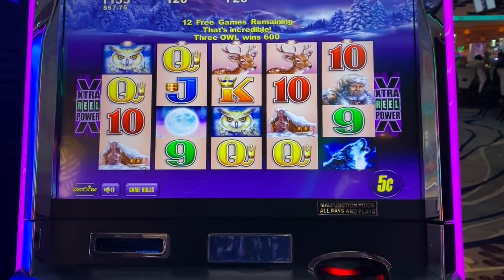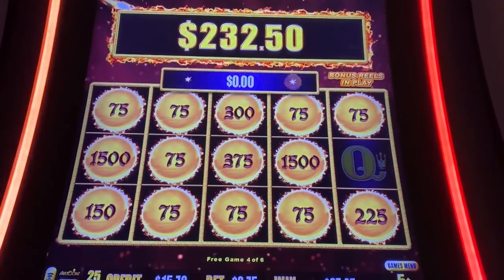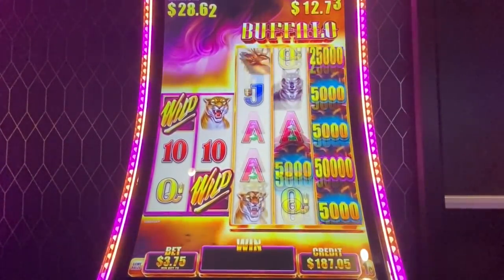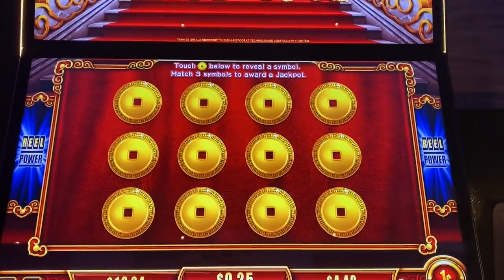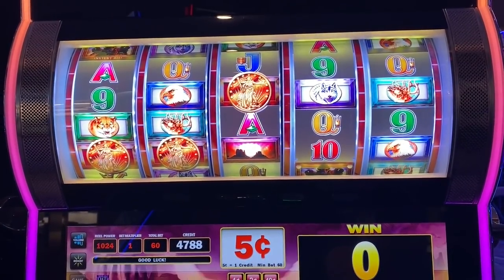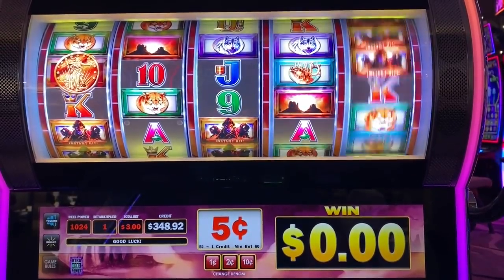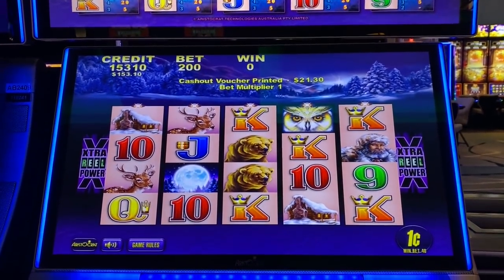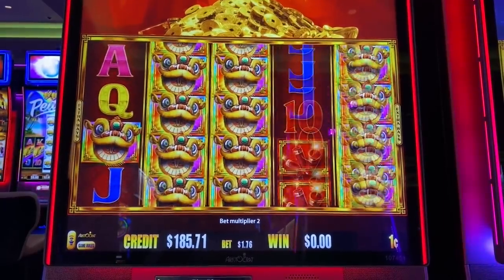I love it when the BIG NUMBERS show up on the Wild Wild Buffalo Slot Machine!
It's my second time ever playing Wild Wild Buffalo, and I had no problem getting the big numbers to show up on this slot!!  Hope my luck continues!